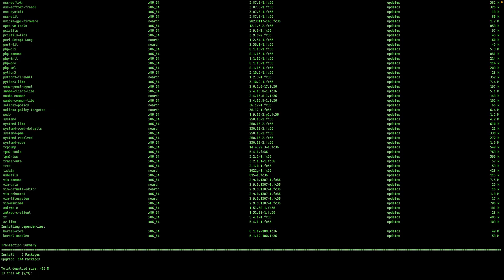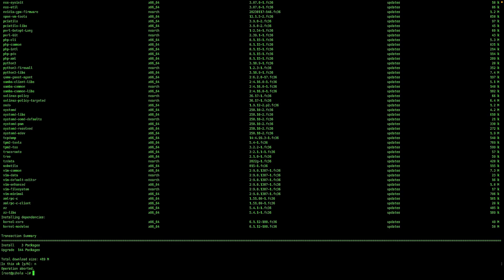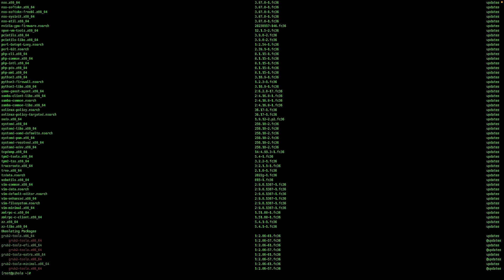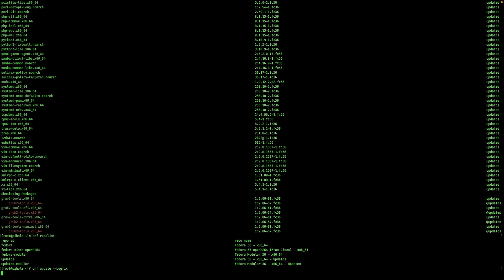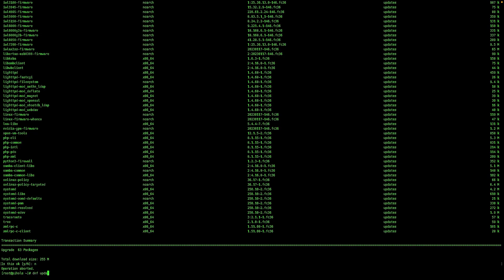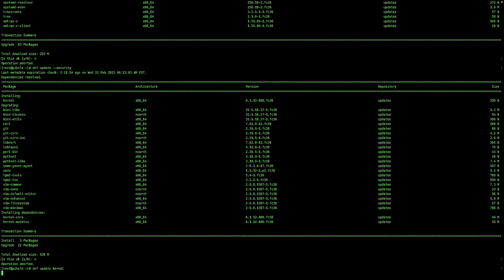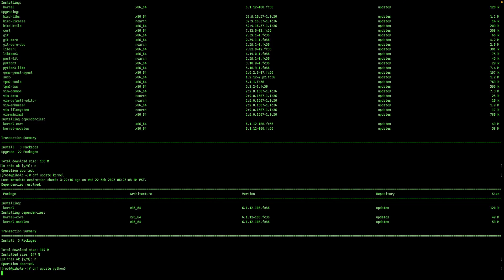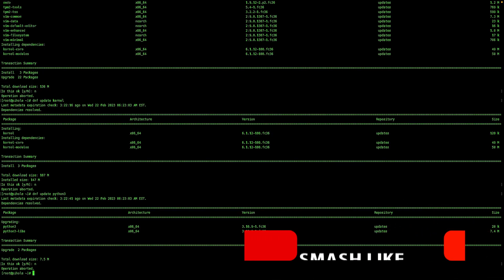How to patch a Linux computer with DNF or YUM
In this video I cover the steps needed to patch a RPM based Linux system with DNF or YUM.  This is a basic tutorial for those just starting to use Linux servers or workstations.